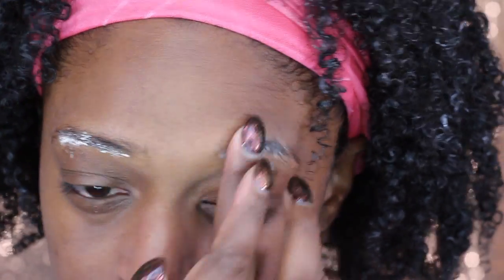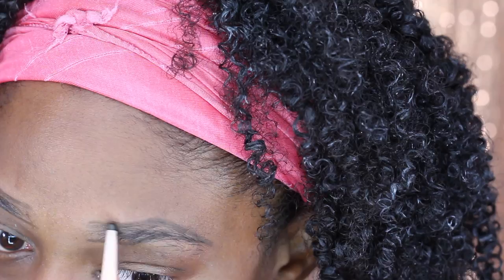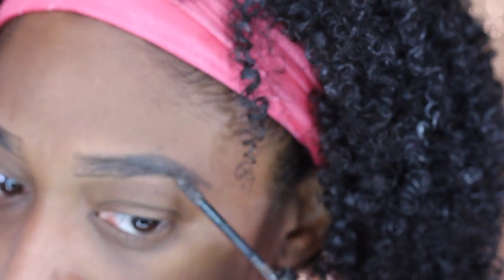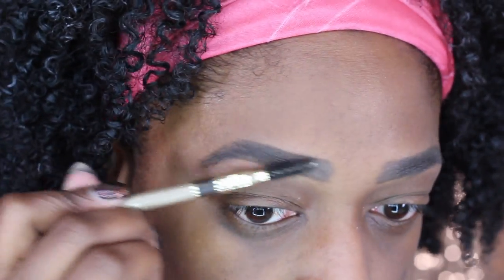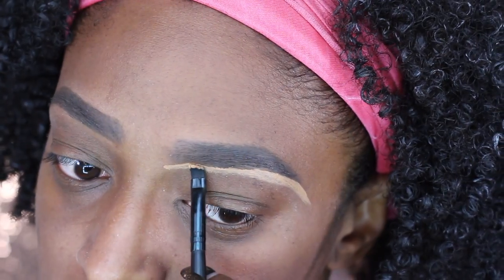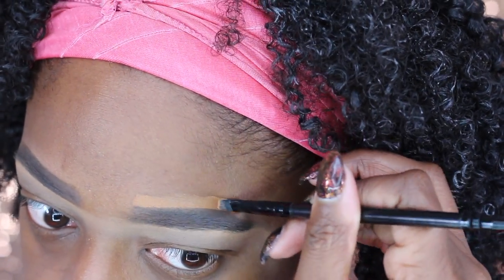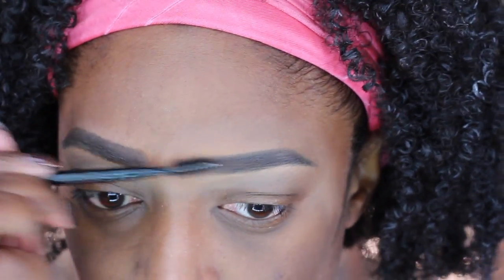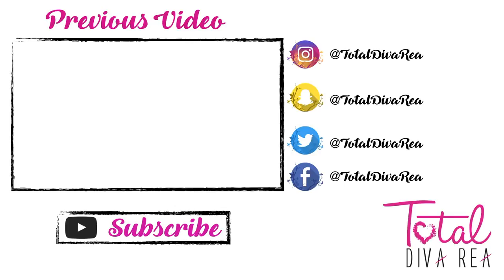EASIEST Brow Routine EVER!!! l TotalDivaRea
PLEASE GO SIGN UP AND SUPPORT THERE IF YOU CAN!

Hey Divas!!!

►Products Used:
Urban Decay Primer Potion
Maybelline Total Temptation Eyebrow Definer Pencil in Deep Brown
Tweetermen Slat Tweezers
Maybelline Tattoo Studio Waterproof Eyebrow in Deep Brown
Maybelline Tattoo Studio Waterproof Eyebrow Gel in Medium Brown
MAC Studio Finish Concealer in NW40
MAC Studio Finish Concealer in NW45

►Periscope: TotalDivaRea

TotalDivaRea
Attn: Reanell

YouTube Library